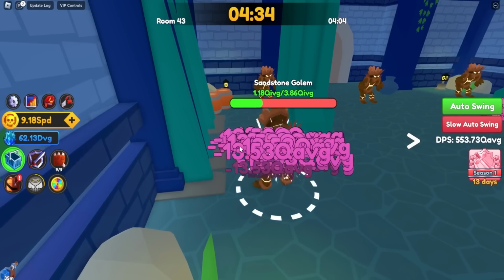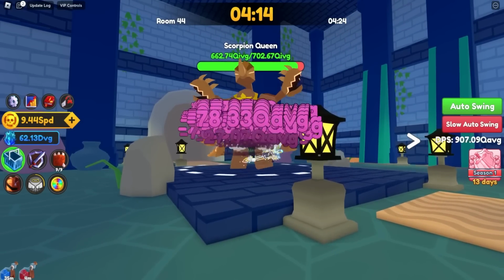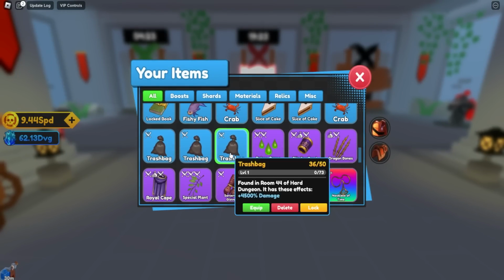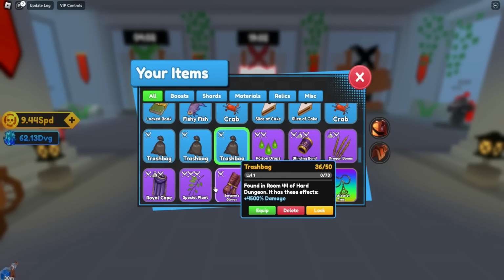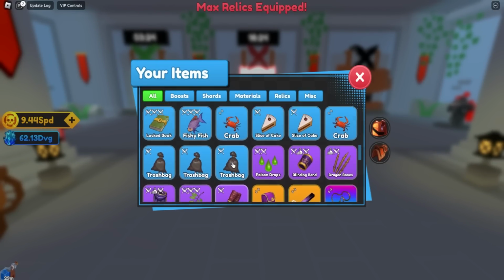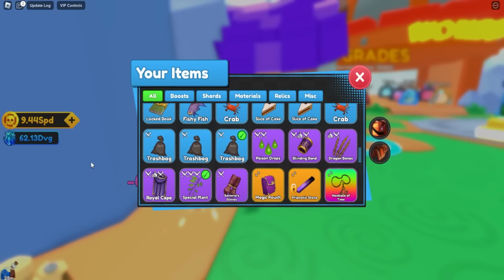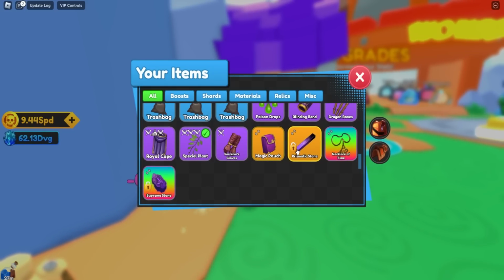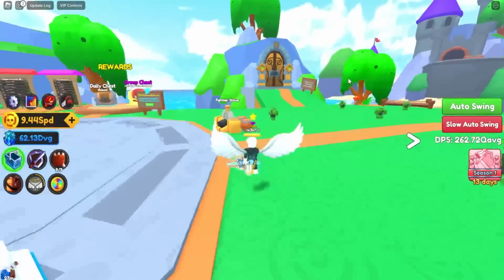ROOM 44 RELICS & DPS Requirement - NEW DPS META RELICS? | Sword Fighters Simulator | Update 9